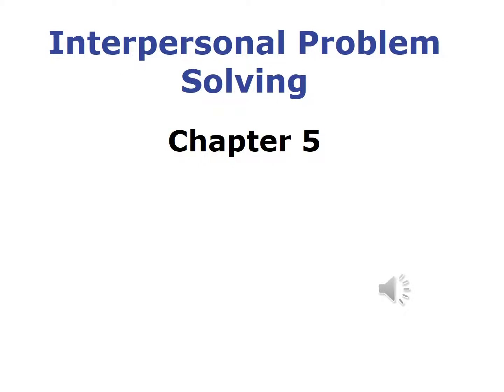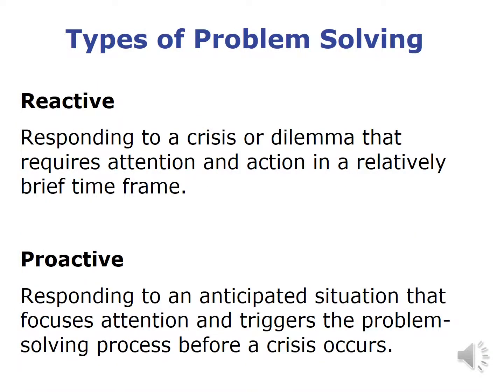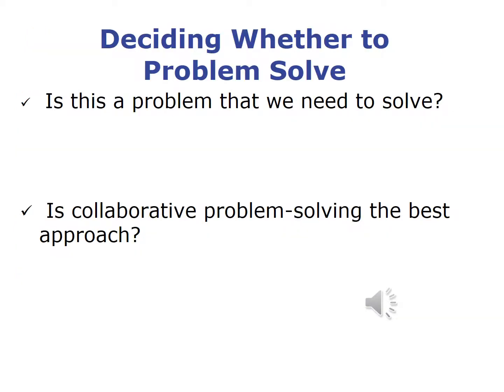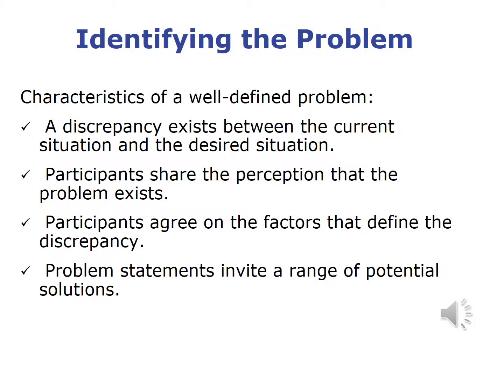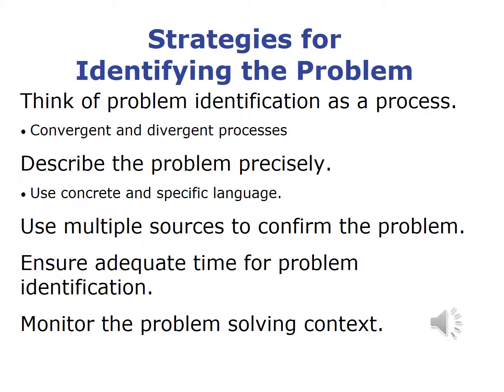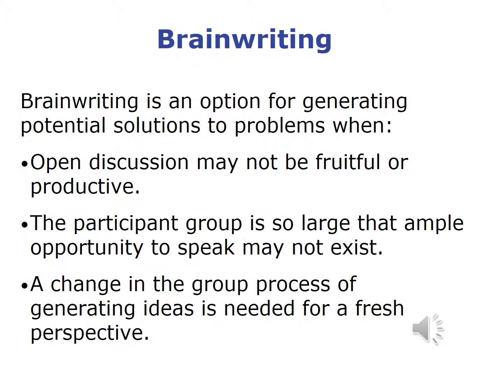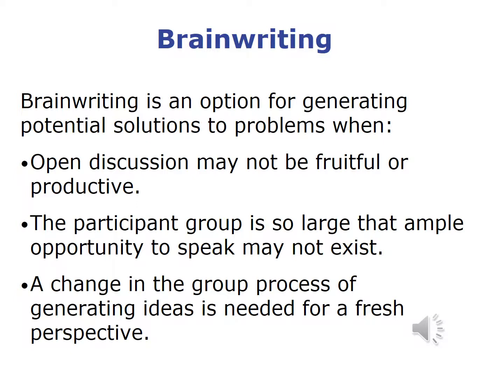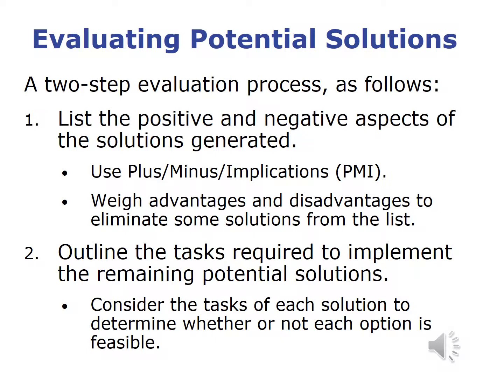Chapter 5 PowerPoint Presentation